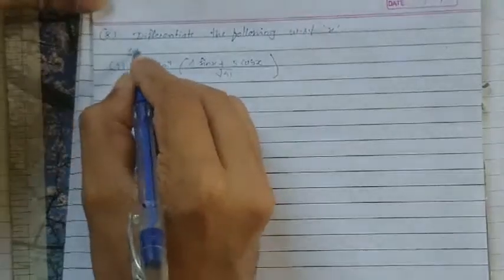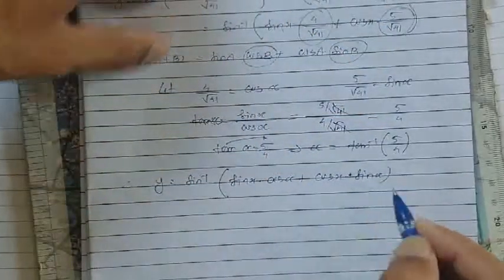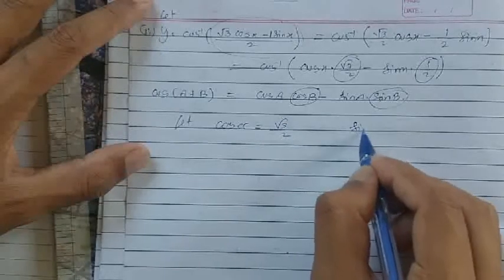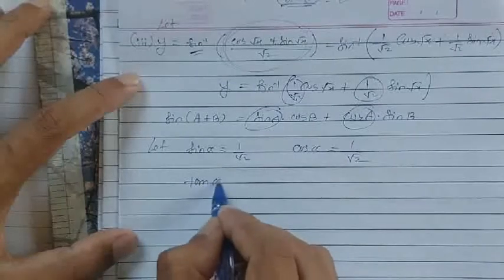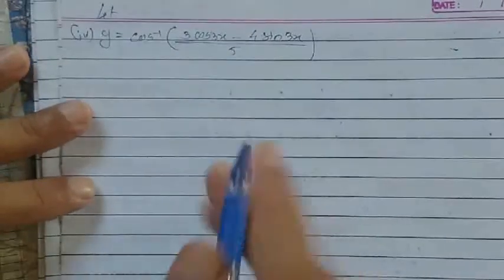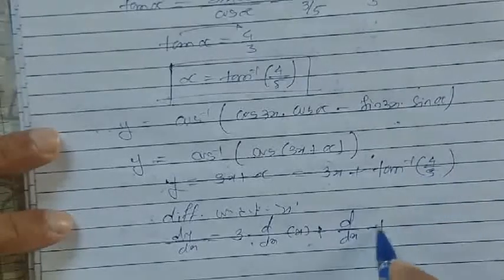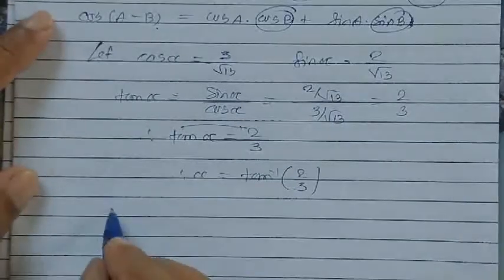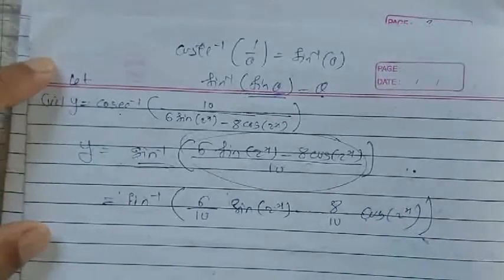Ch - 01 : Differentiation ( Exercise - 1.2. Q. 8)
12th Maharashtra State Board